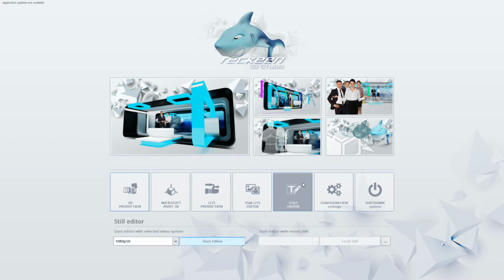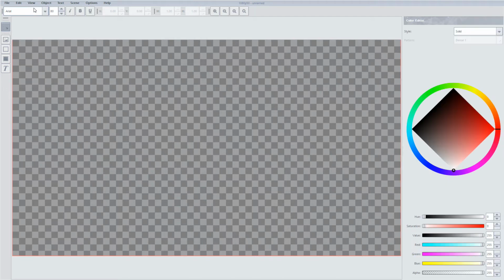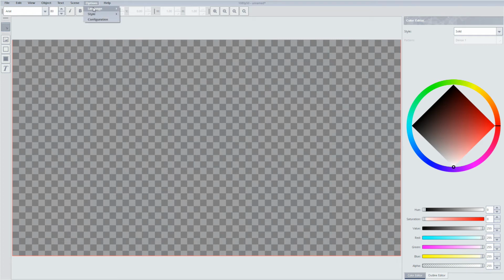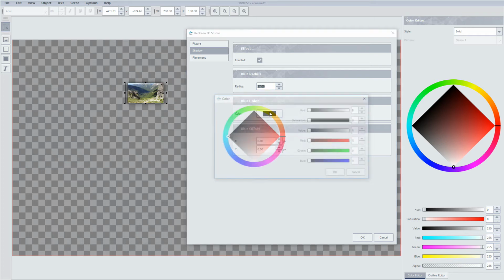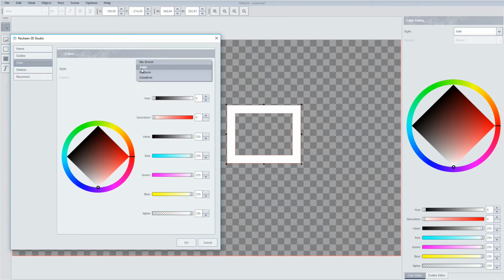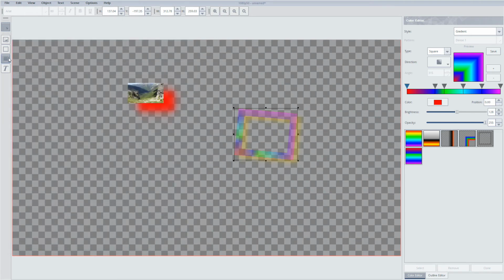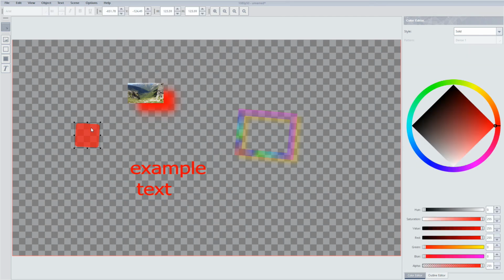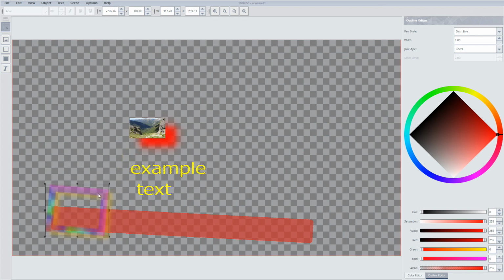Tutorial 17 Still Editor ENG